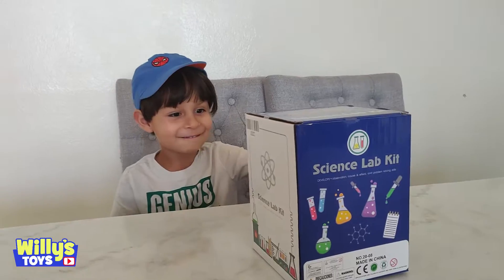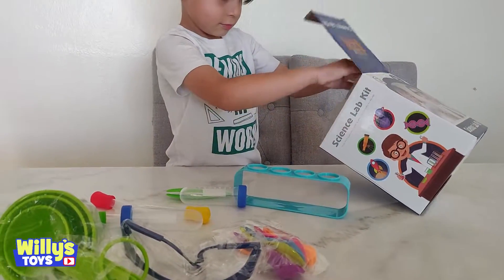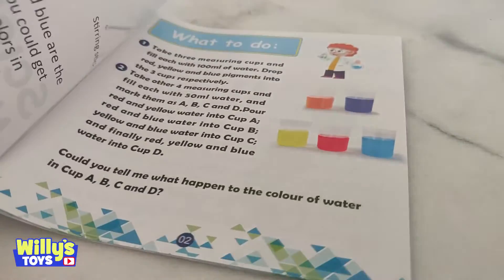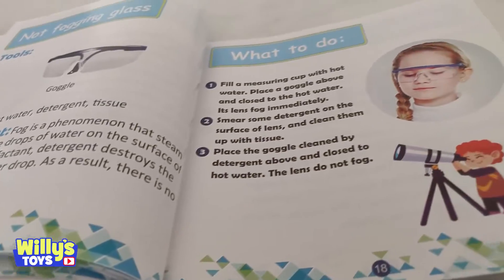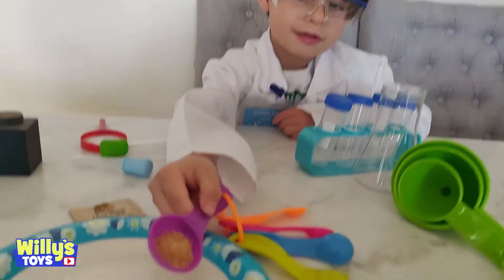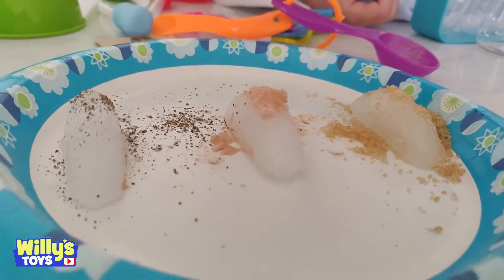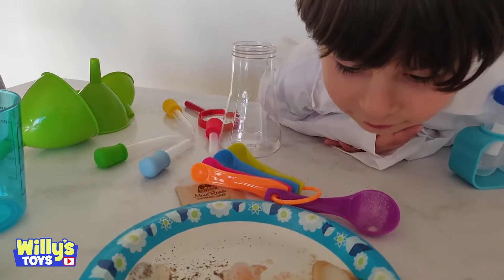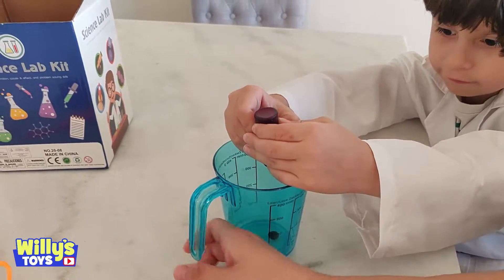Scientist Lab Kit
Willy explores his science lab kit and does a few science experiments melting ice with salt sugar and pepper, and also making a rainbow of color in a water beaker.